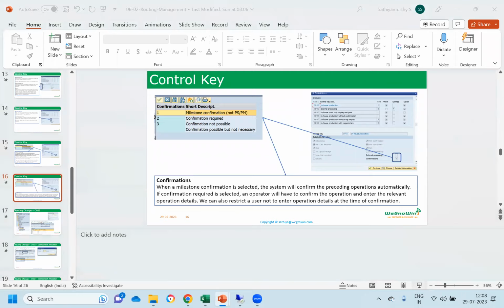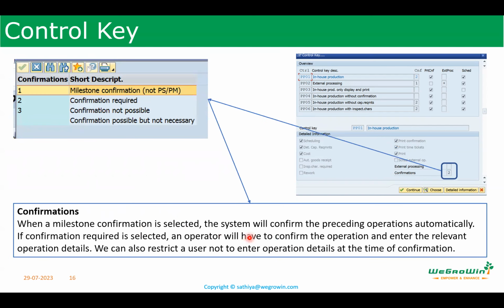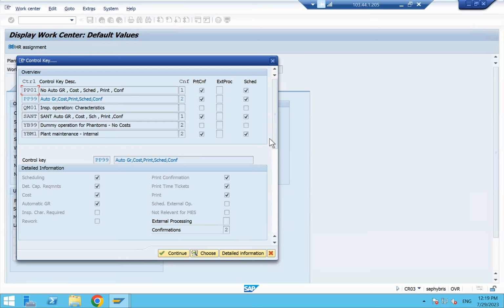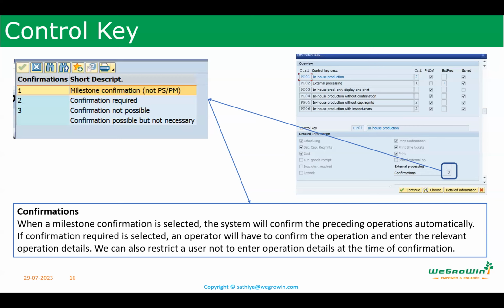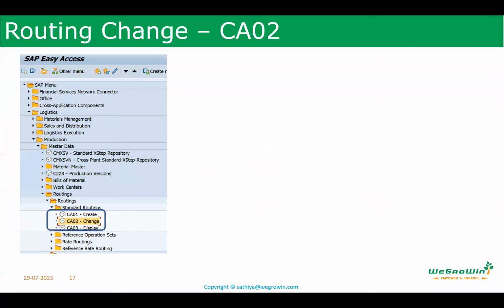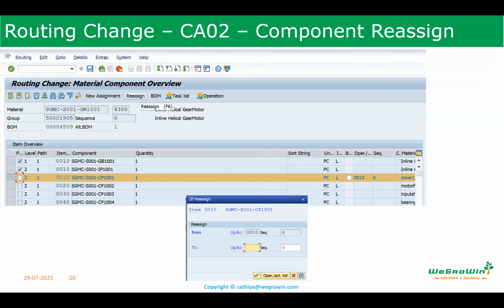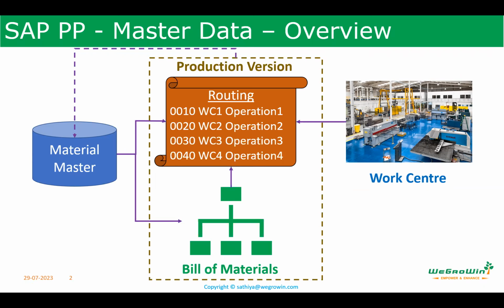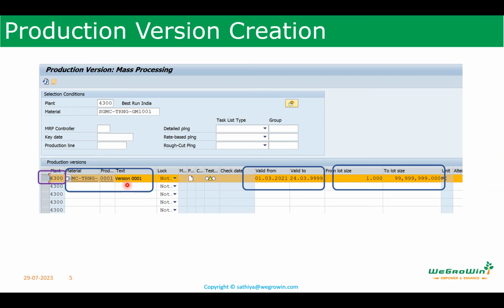SAP PP SAP MM Live Training | EP 32 | Routing & Reports | Production Version –Part 1|Theory+Demo+Q&A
Welcome to EP 32 of the SAP PP SAP MM Live Training Series!
This session continues our journey into Routing Management in SAP S/4HANA and introduces the concept of Production Versions, a key link between Bills of Material (BoM) and Routings.

📌 Topics Covered:
00:01 – 31:30 Routing (Part 3)
• Operation details and costing relevance
• External processing and subcontracting setup
• Component Assignment in Routings
• Control Keys – Scheduling, Capacity Planning, Costing, Auto GR, Inspection, Rework, Confirmations
• Routing Reports – Change (CA02), Display (CA03), Print (CA51), Mass Change (CA85)

31:31 – 34:48 Production Version (Part 1)
• What is a Production Version and why it is required
• How Production Versions link BoM and Routing
• Multiple Production Versions for alternate BoM/Routing combinations
• Overview of Production Version creation and validation

Routing and Production Versions are core elements of SAP Production Planning. They directly impact planning accuracy, costing, and execution reliability. This session combines:
• Conceptual clarity
• Live SAP demonstration
• Interactive discussion with participants
• Real Q&A addressing practical SCM challenges

- Hindi हिंदी
- French Français
- Italian Italiana